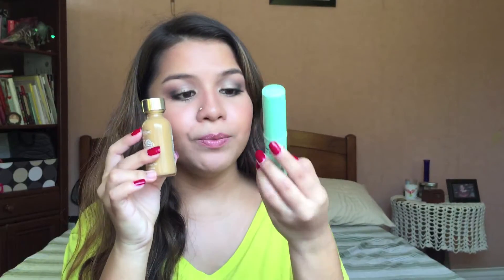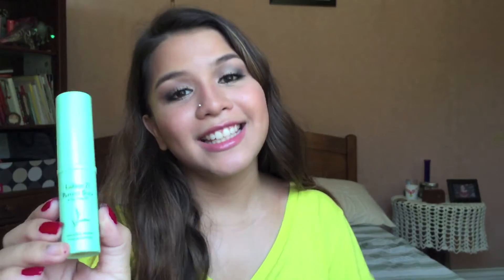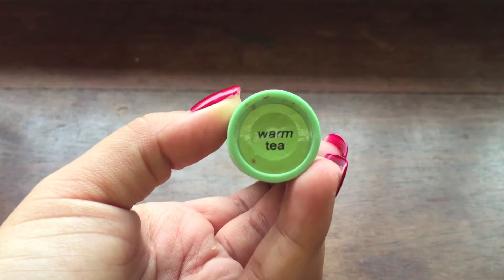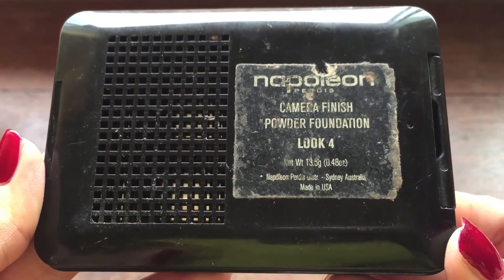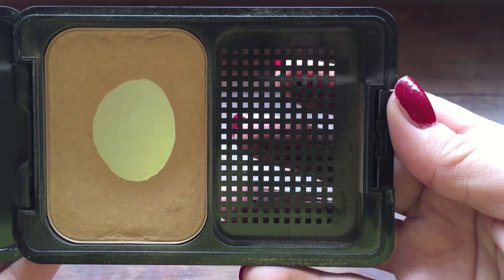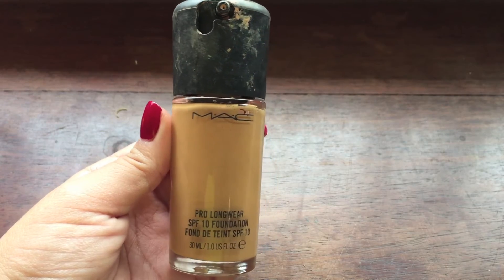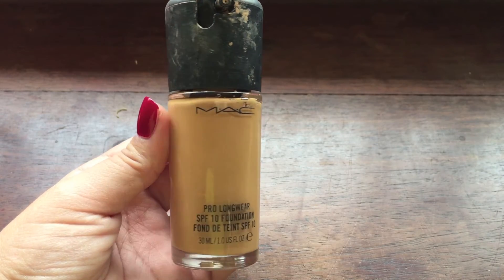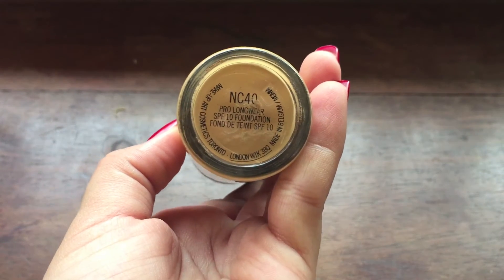Current Foundation Faves! | Oily Skin [HD]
Hi lovely lads and ladies! In this one, I discuss my current favorite foundations. I've grouped them in to 3 categories: Matte, natural finish foundations, and high coverage. I tell you my thoughts and let you know more about them.

Snapchat - @lexiearriet (yes, no "A")

Products Mentioned:

Maybelline Dream Matte Mousse Foundation - Php499.00 | Watsons, SM Department Store
Fashion 21 Perfect Stick with Tea-Tree Oil - Php195 | Watsons, SM Department Store
Loreal True Match - Php899 | Watsons, SM Department Store
Napoleon Camera Finish Powder Foundation - ???